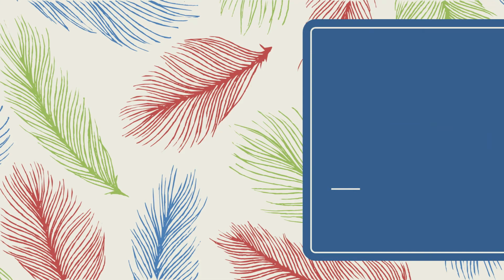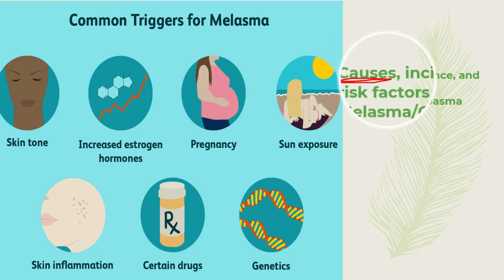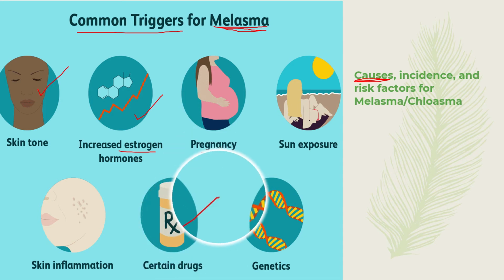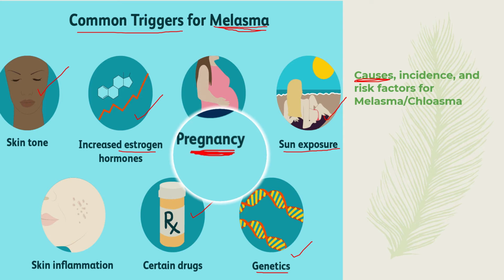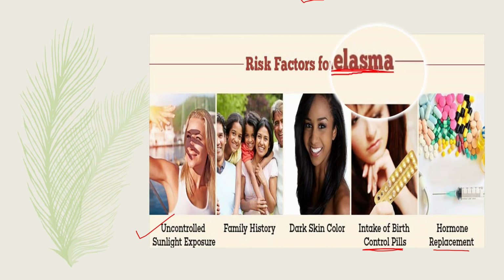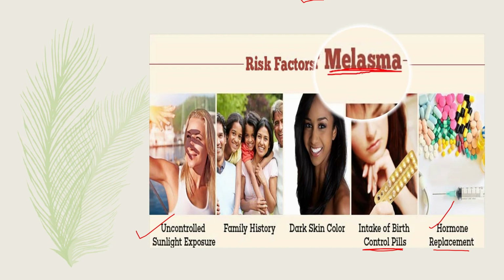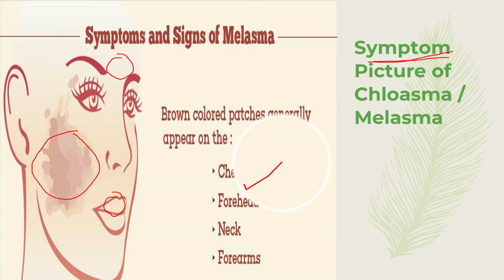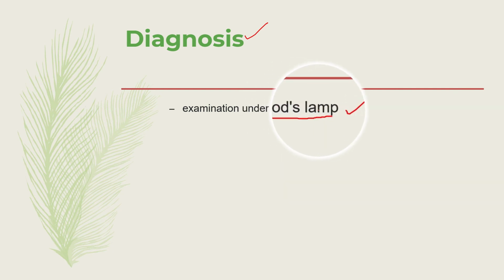HOMEOPATHY FOR CHLOASMA/MELASMA || what is /melasma ||sign and symptoms| treatment~Dr Priyanka Saini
What is Melasma/Chloasma?
A patchy brown or dark brown skin discoloration that usually occurs on face and may result from hormonal changes. It is generally found on sun-exposed areas of the face. Melasma often fades over several months after stopping oral contraceptives or hormone replacement therapy(HRT) or after delivering a child.

CAUSTION- ALWAYS CONSULT A DOCTOR OR YOU CAN CONSULT ME BEFORE TAKING ANY MEDICINES. FOR ONLINE CONSULTATION APPOINTMENT

                                                                                     ~ Dr.Priyanka Saini ~

Dr.Priyanka Saini